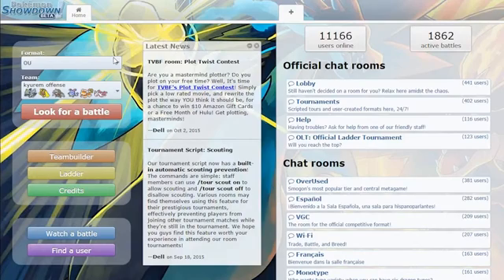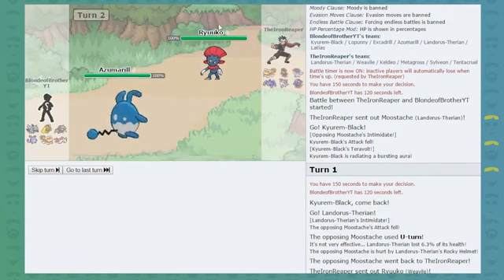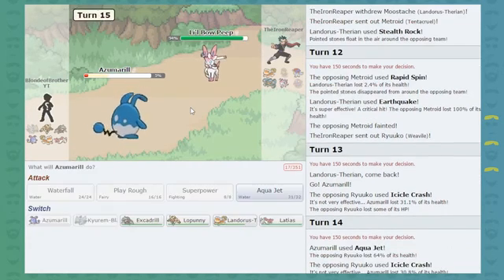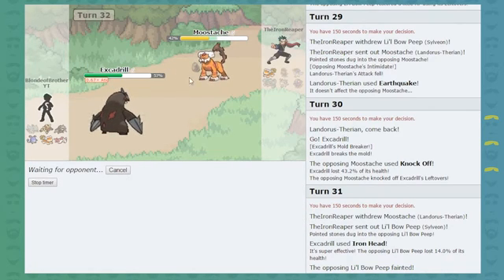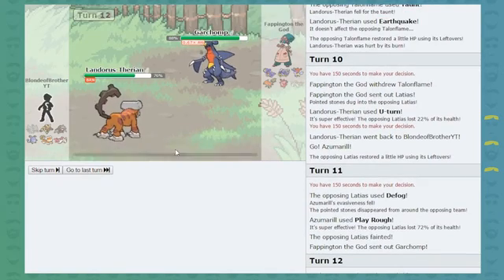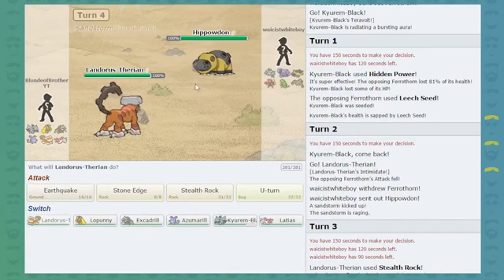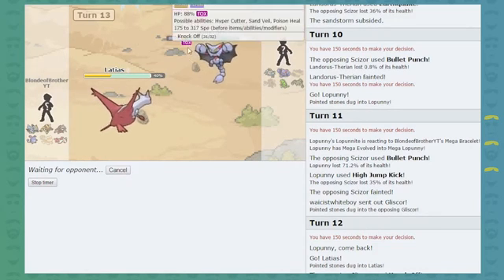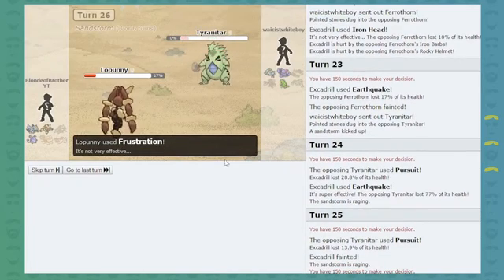Pokémon Showdown - OU with Sam #1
Featuring (Some combination of): Ben Killorin, Ian Grendon, Sam Johanson
Edited by: Ian Grendon